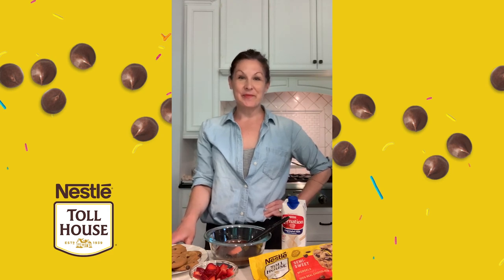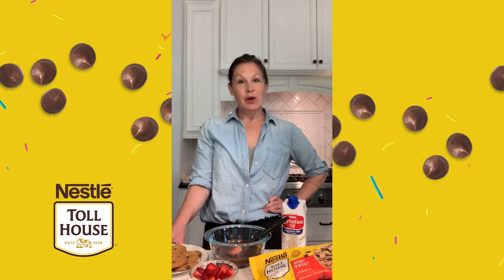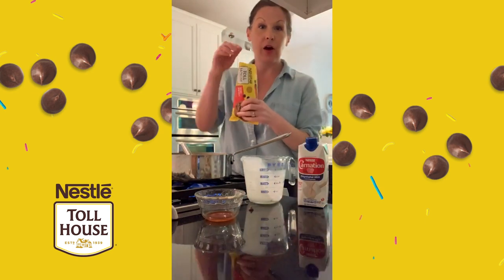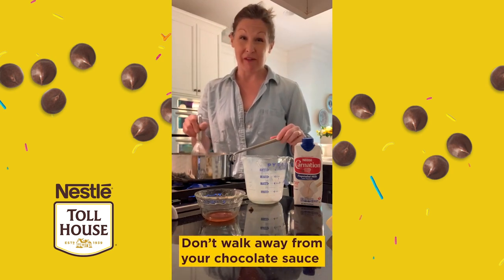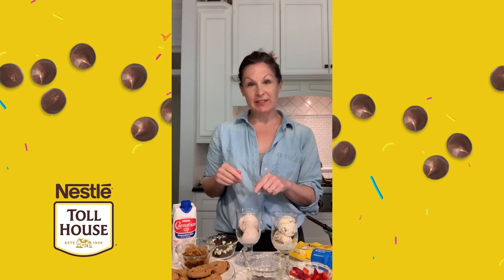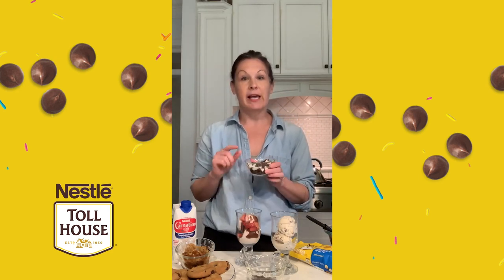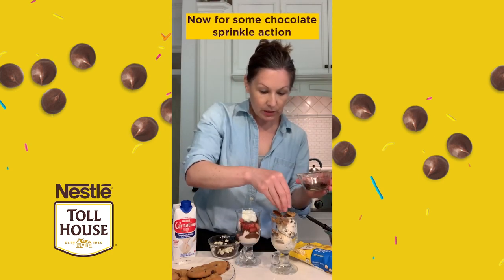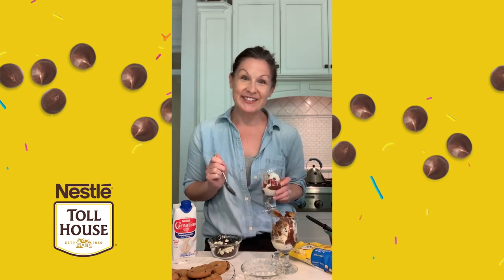Homemade Ice Cream Sundaes - Bake It Easy with Nestle Toll House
We’re taking ice cream socials virtual! In this episode of Bake It Easy with Nestle Toll House, Chef Meredith shows you how to upgrade your ice cream sundae game.

Homemade chocolate fudge is easier than you think, only 3 ingredients and ready in under 5 minutes. After trying this homemade chocolate fudge on your ice cream sundae, you’ll never go back to the stuff in the jar!

Sprinkles, candy, whipped cream and a cherry on top! Get creative and add your favorite toppings to take your ice cream sundae to the next level.